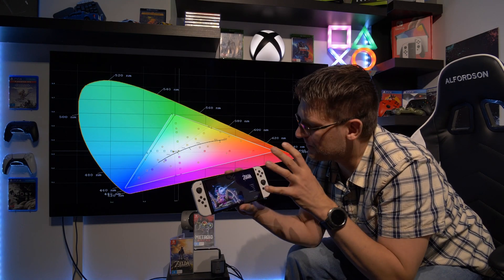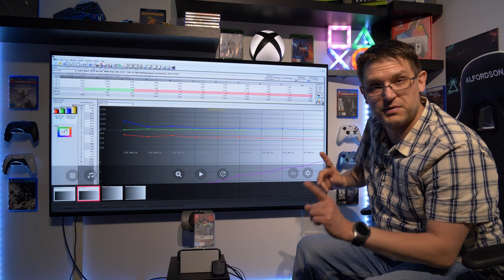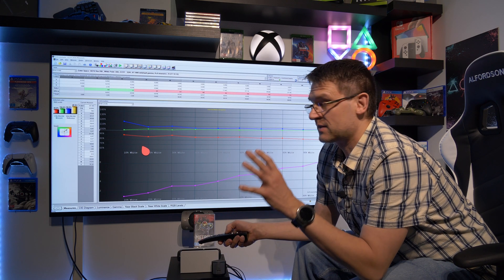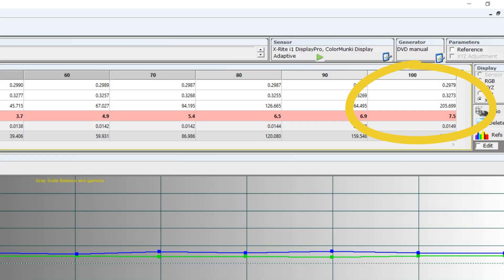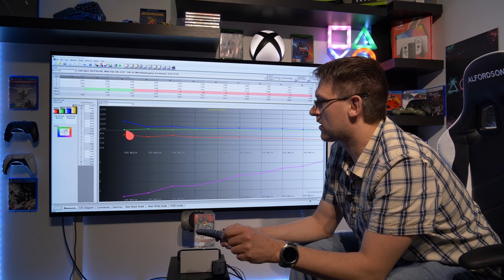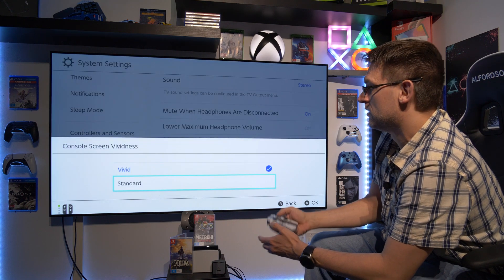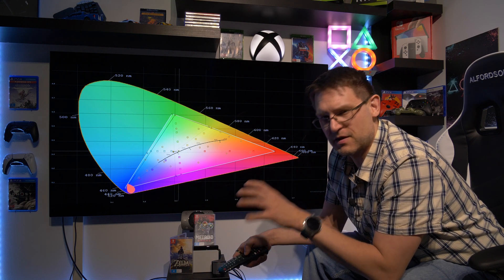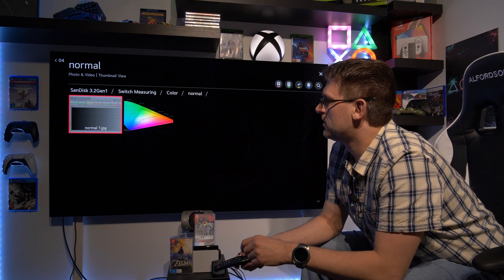Nintendo Switch OLED - How good is the new Screen - Color , Brightness and Grayscale measurements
I tested the new OLED Switch. I measured the max. Peak Brightness , Color and Grayscale.